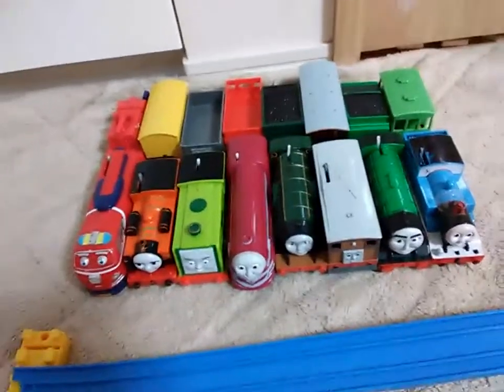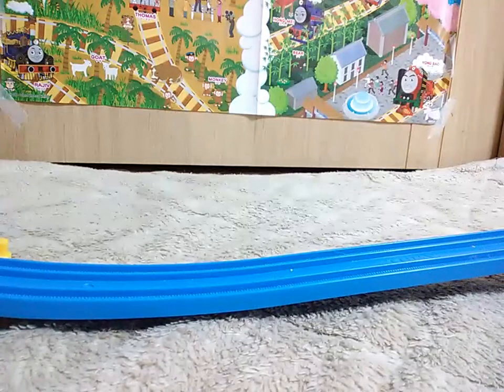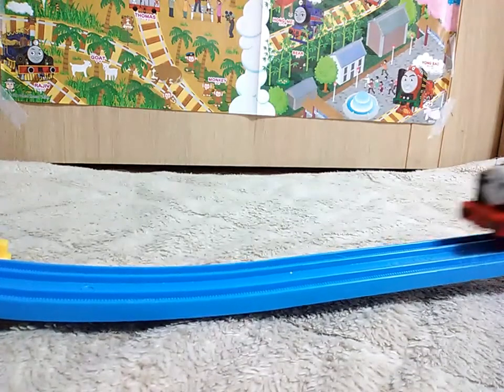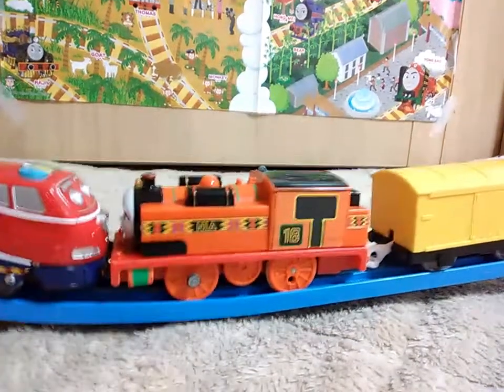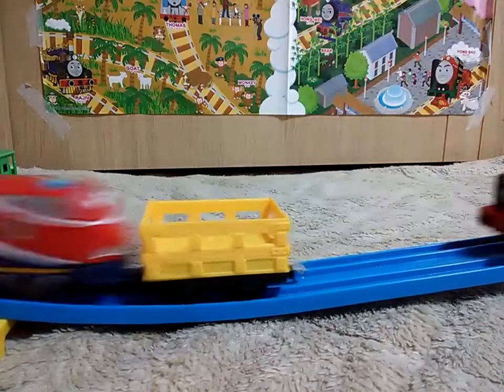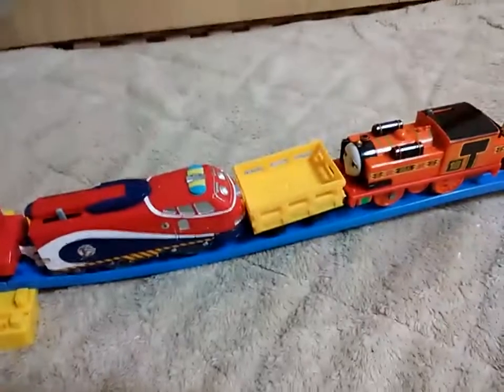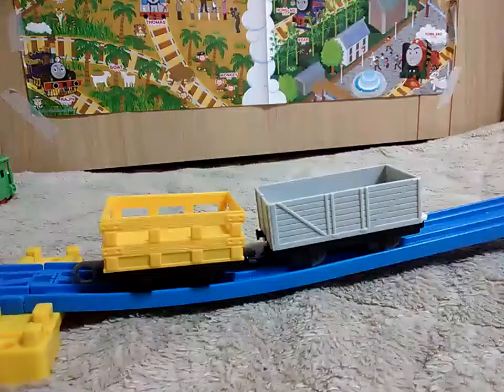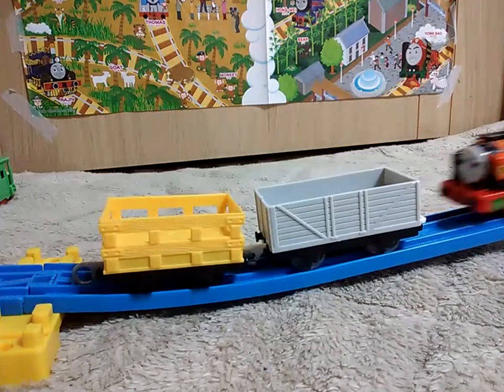World's Strongest Engine 606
Klockworx